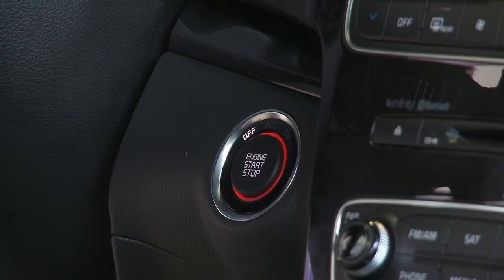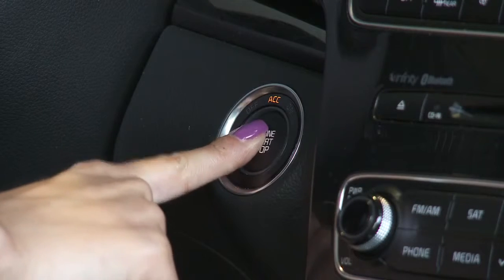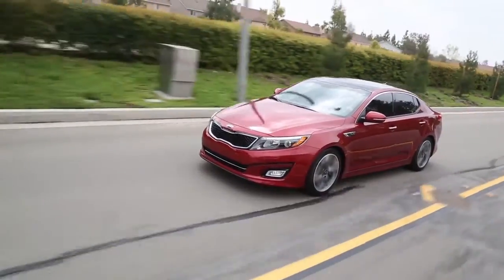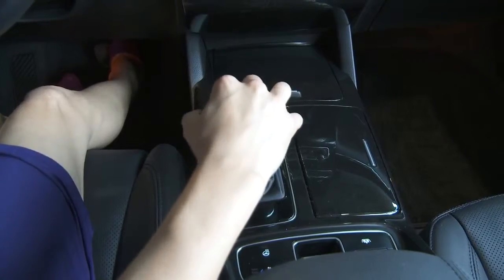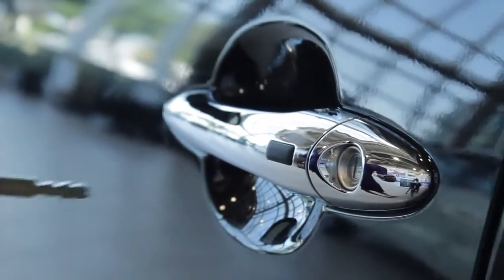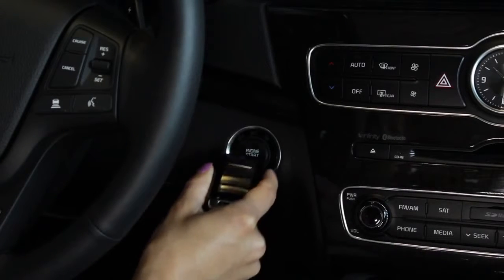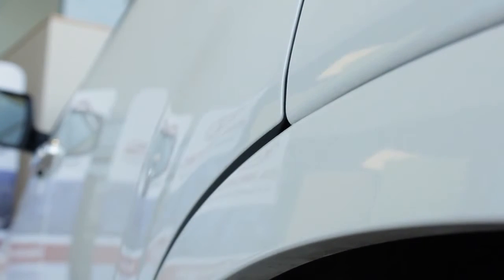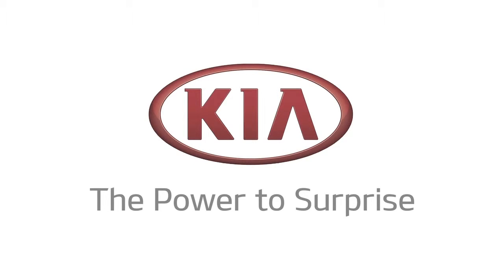KIA MOTORS "Smart Key and Push Button Guide"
TEST DRIVE TODAY!